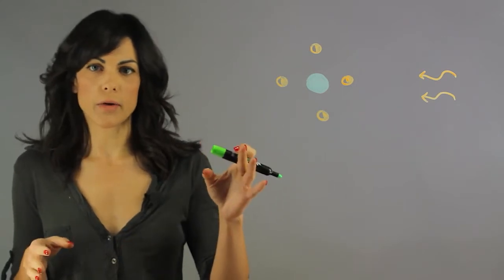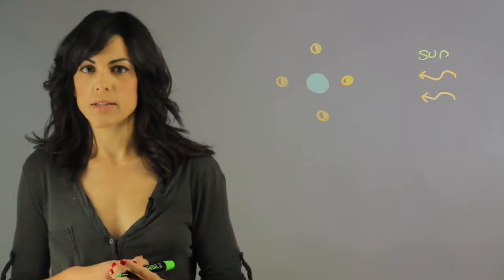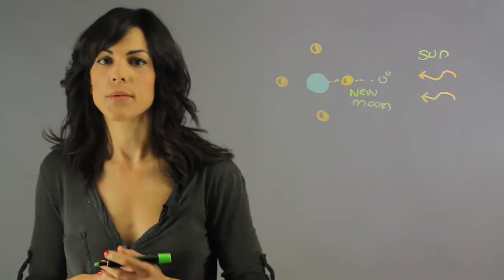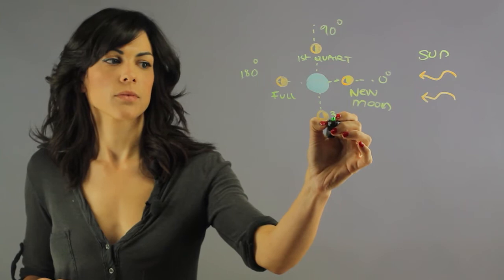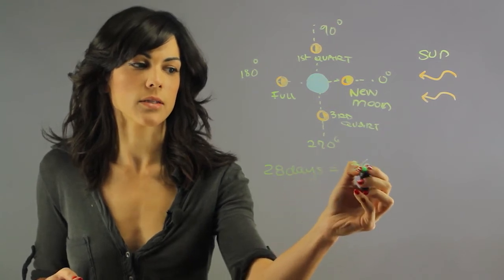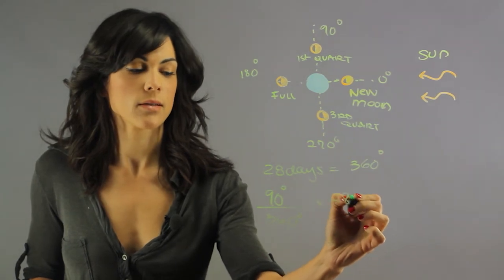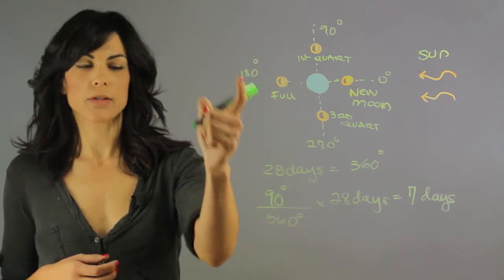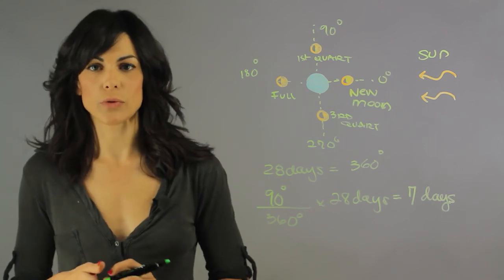The Interval From New Moon to First Quarter Is About H... : Planets, Comets, Constellations & More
The interval from new moon to first quarter requires you to understand how long each phase really takes. Find out about the interval from new moon to first quarter and how long it is with help from a longtime experienced educator in this free video clip.